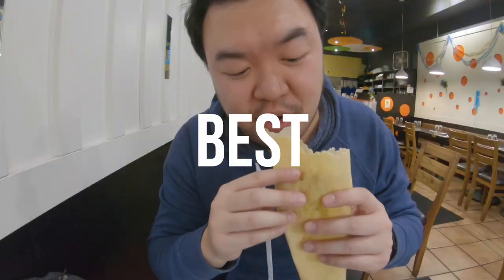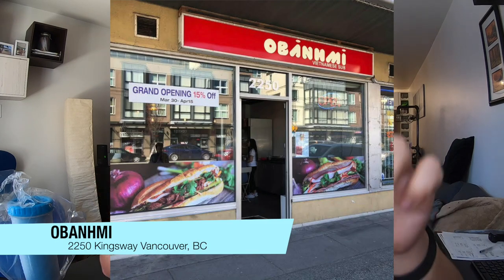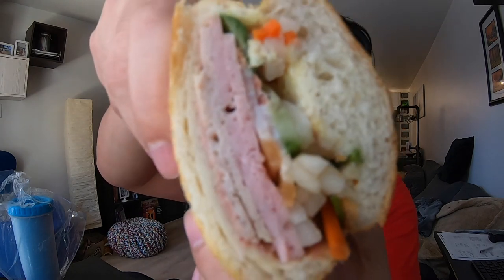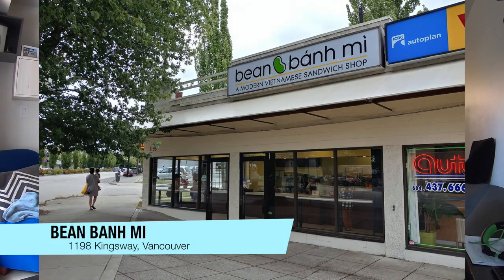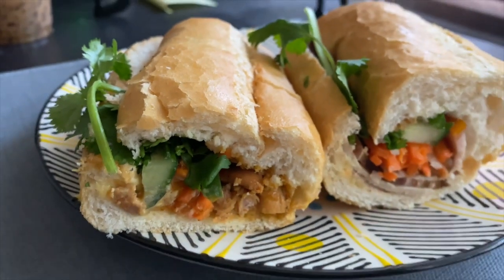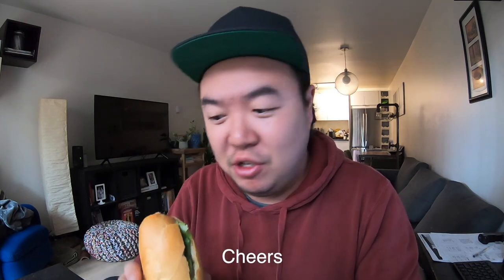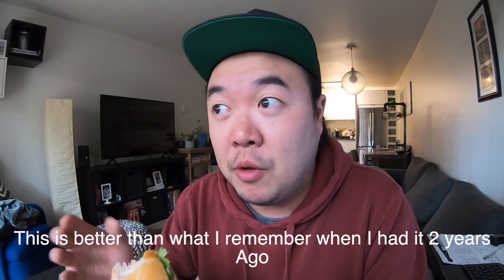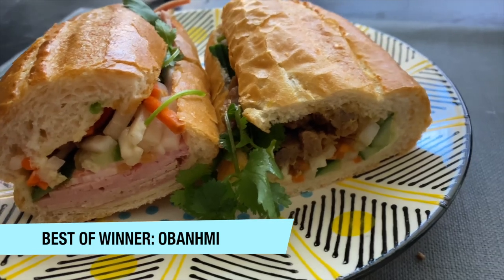Banh Mi Sandwiches Delivered in Vancouver (Physical Distancing Edition)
I missed you guys. We're alive and well, hope you're doing well too!

In this episode we try out 3 banh mi places that can be found on Door Dash or Uber Eats.

Want to try ordering from Door Dash?